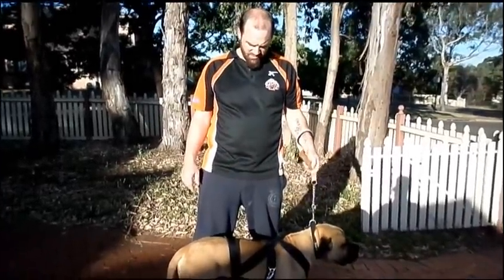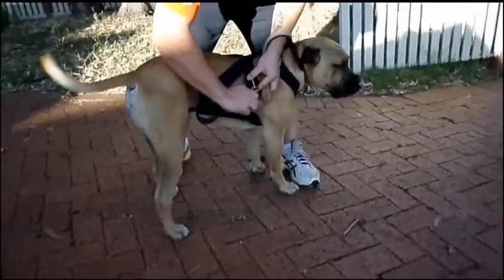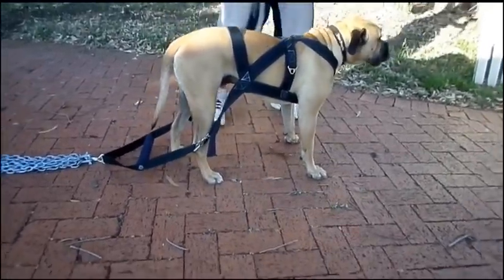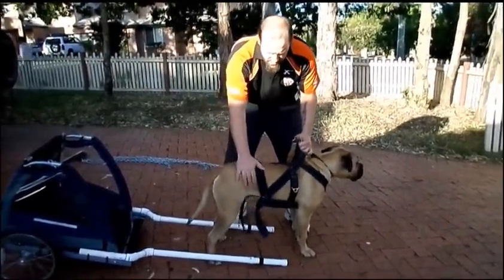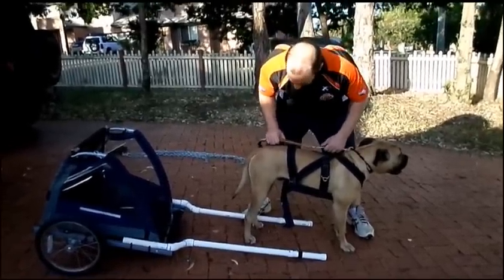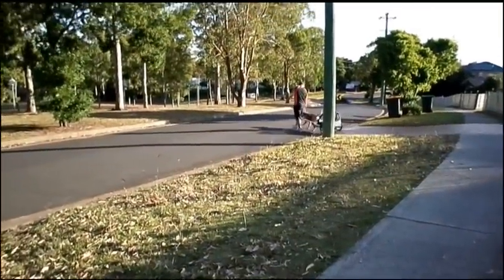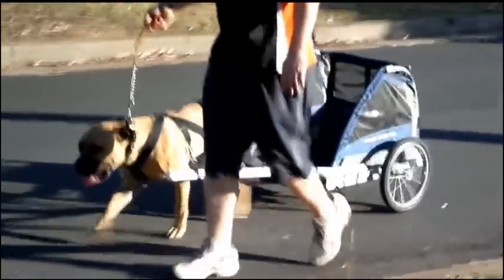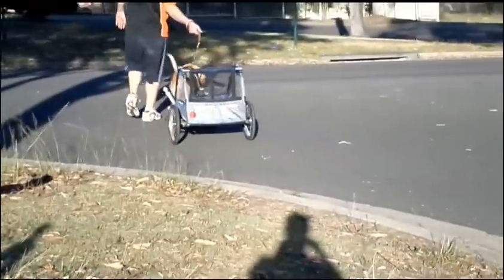Combination Weight Pulling and Carting Harness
A short video of a new harness and cart I designed and made for my Boerboel. The cart isnt quite finished yet and I still have a cushioned chest pad to attach to the harness but all in all im very happy with it. I have only been training Spur to drag weight for a week or so and this was the first day he pulled the cart so its looking very promising as he loves being in the harness.